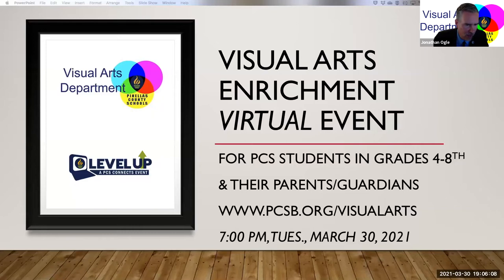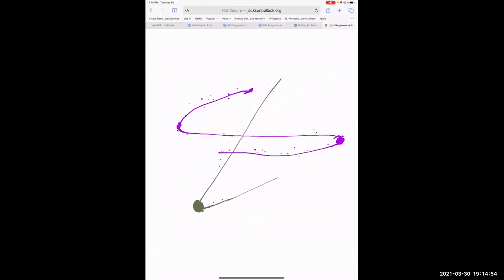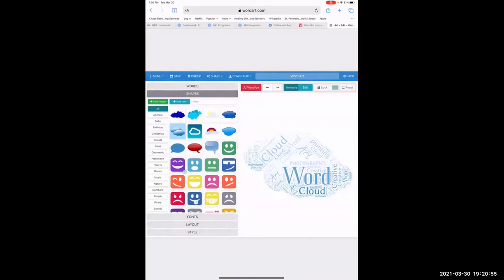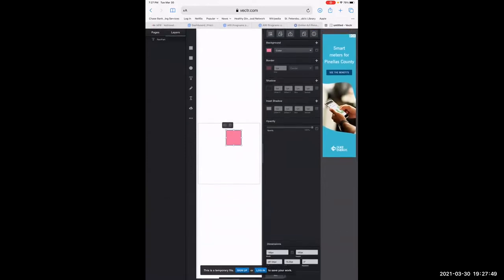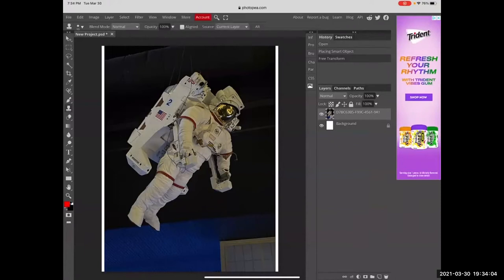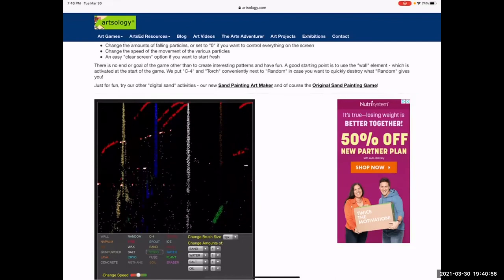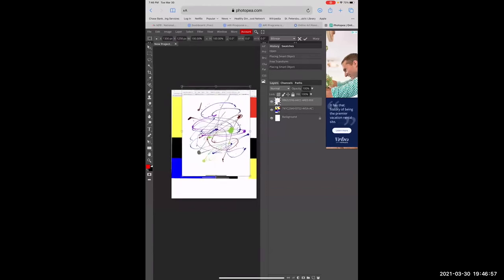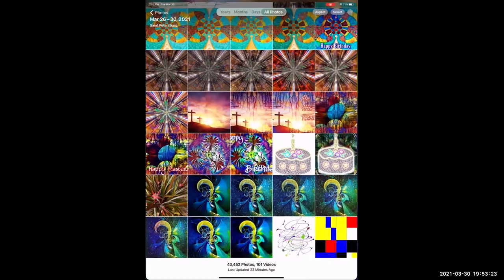PCS Visual Arts Enrichment Virtual Event 3-30-21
Learn about some exciting free online art making apps you can create with using a computer or tablet during this demonstration by Digital Artist and former PCS art teacher, Jack Tovey!